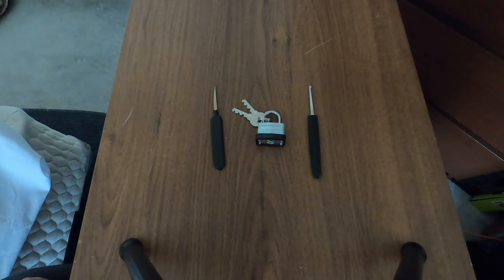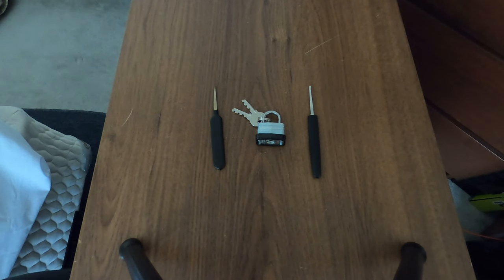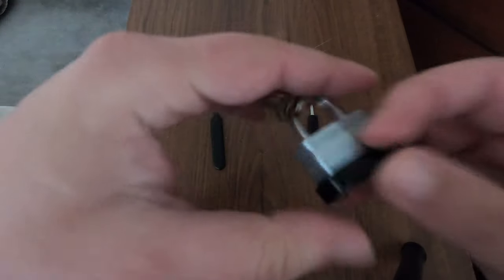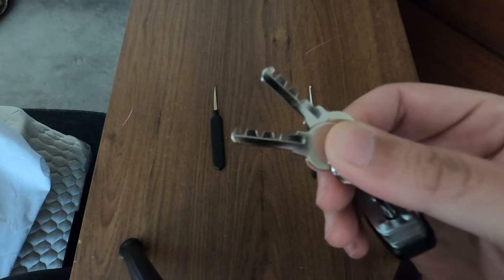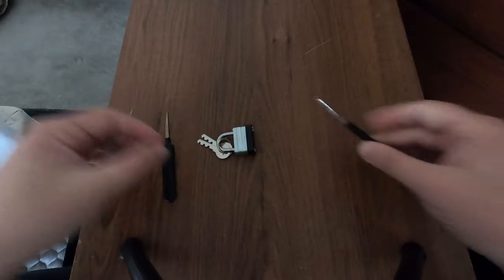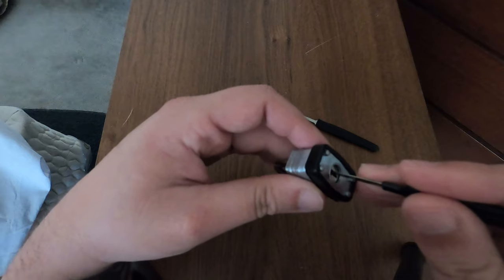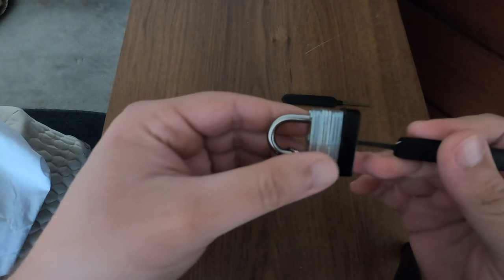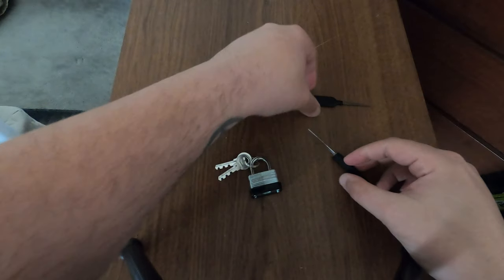Cheap Dollar store lock picked fast!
Welcome everyone to another video from LPC. In today's video we have a cheap dollar store lock made in china. This lock has no shielding so it can be bypassed very easily. I hope you have all been enjoying the videos as much as i enjoy making them. Don't forget to stay awesome and have a great day!